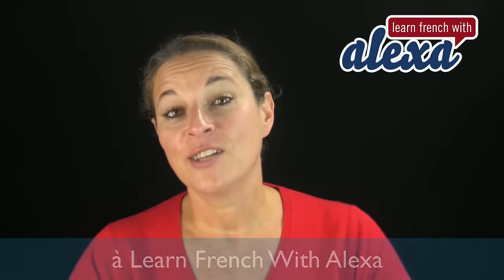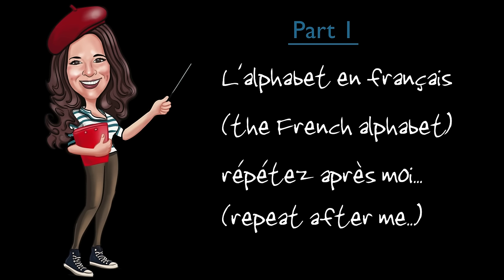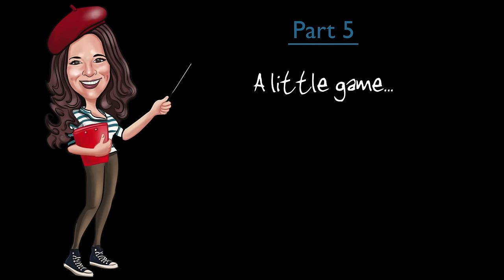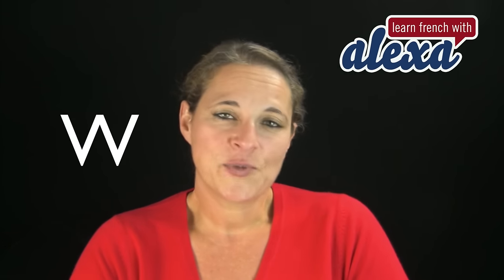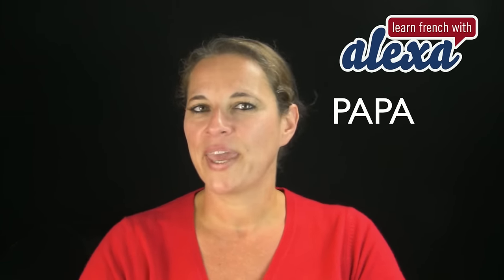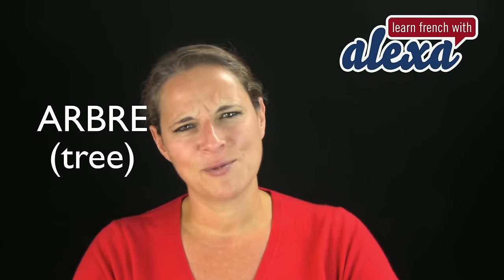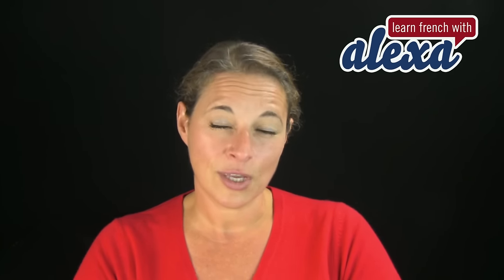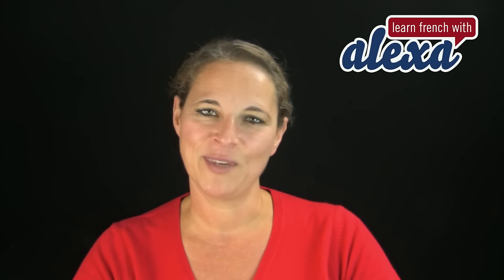The French Alphabet (French Essentials Lesson 3)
Learn all the letters in the French Alphabet and master the basic French essentials!

Learn French With Alexa presents the French alphabet in Lesson 03 of Alexa’s popular Beginner’s French Essentials course.

Bisou Bisou 💋

0:00 - 0:24 Intro
0:25 - 2:37 French alphabet
2:38 - 4:16 French vs English pronunciation
4:17 - 5:04 French vowels
5:05 - 5:57 Practise the French alphabet
5:58 - 8:43 Test yourself on the French alphabet